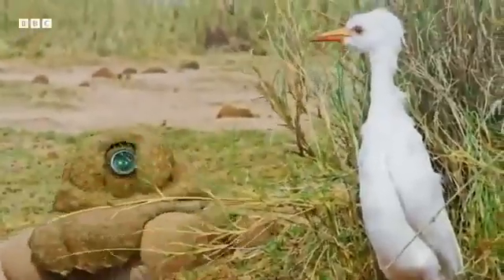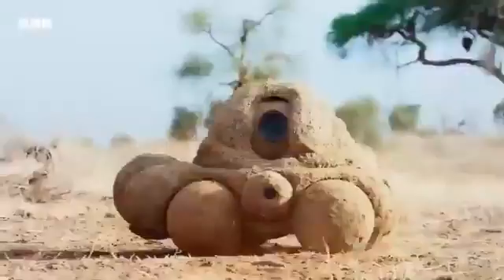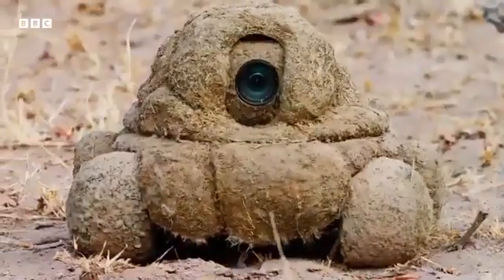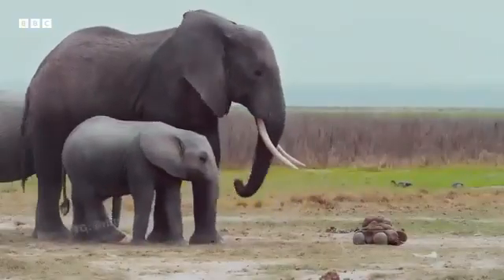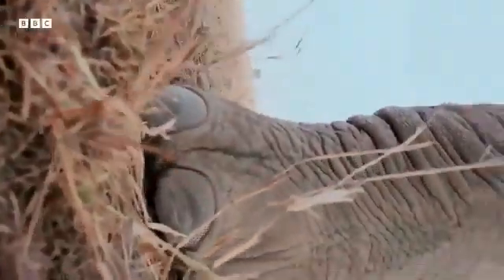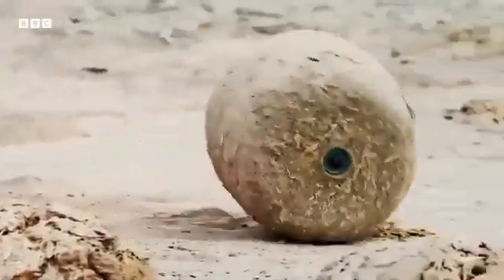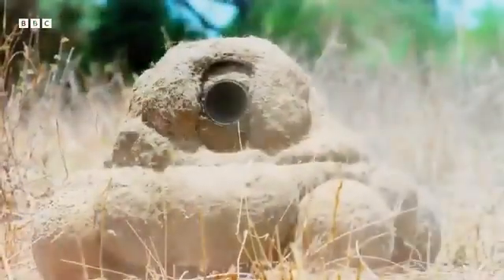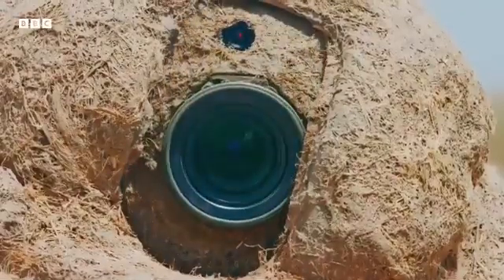BBC uses robo-cameras disguised as dung heaps to film wildlife up close, blending into any terrain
تستخدم هيئة الإذاعة البريطانية (BBC) كاميرات روبوتية متخفية في شكل أكوام روث لتصوير الحياة البرية عن قرب، حيث تمتزج مع أي تضاريس.
The BBC uses robo-cameras disguised as dung heaps  to film wildlife up close, blending into any terrain..